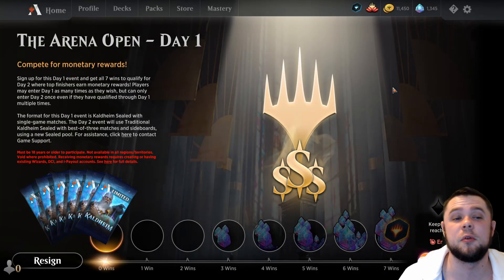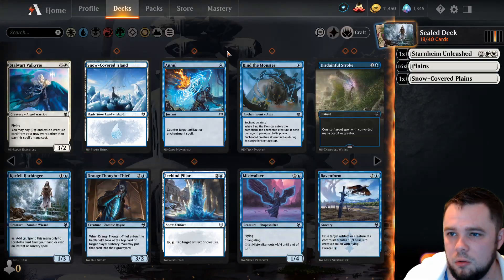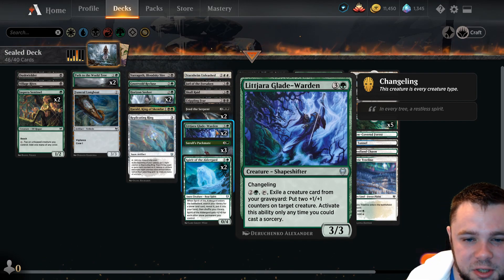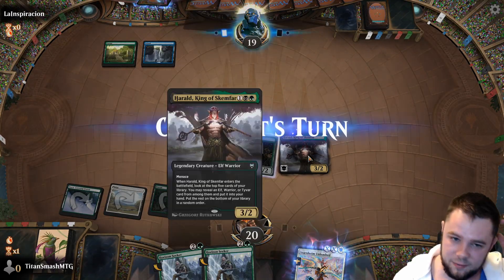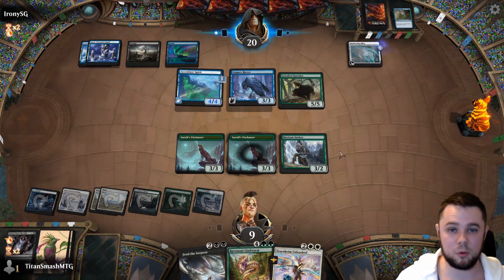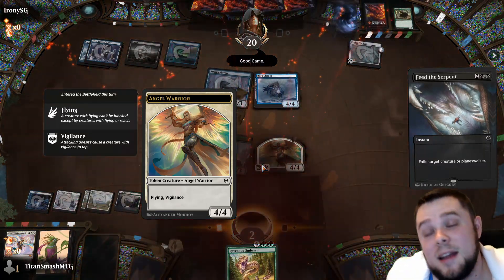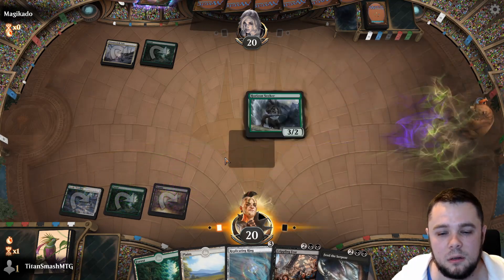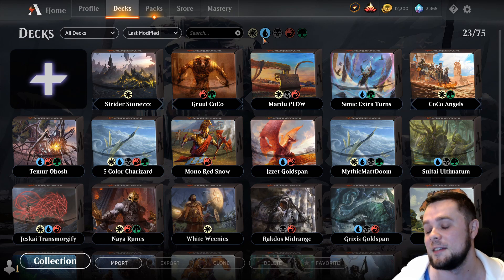Arena Open Day One - 7 WIN CELEBRATION!? - MTGA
Today's video was our run in the Day One of the Arena Open! The format is sealed and to make day two you have to either win 7 games before losing 3.  DID WE GET THERE?

For any of you limited folks out there, how did I do!? I rarely ever play limited anything so I came into it not knowing much of anything, and did literal 0 practice for this thing.
0:00 - Intro
0:52 - Deck Building and Sealed Pool
9:33 - Game One
17:22 - Game Two
23:15 - Game Three
27:50 - Game Four
39:34 - Game Five
48:00 - Game Six
52:49 - Game Seven
59:58 - Game Eight
1:12:09 - Game Nine